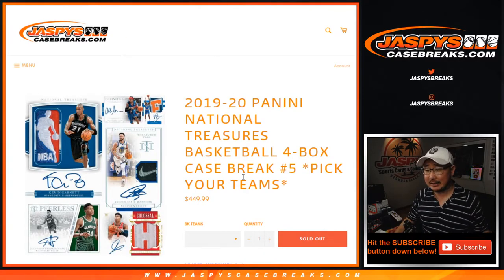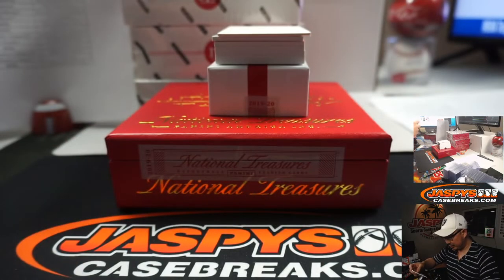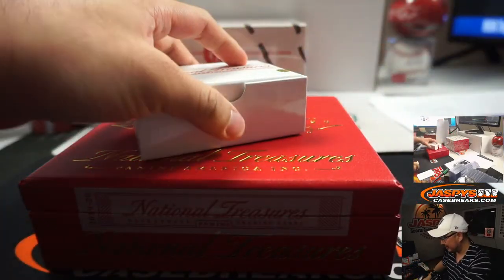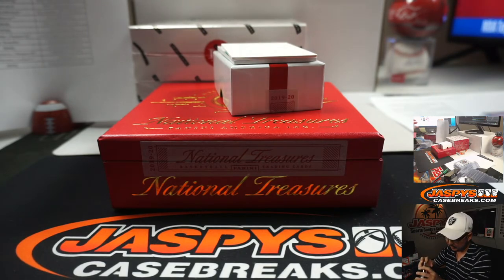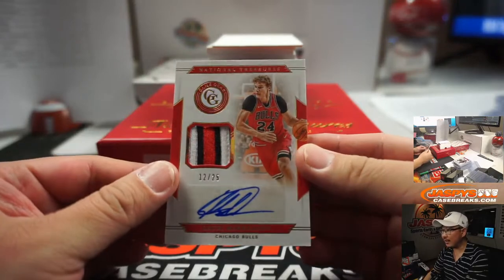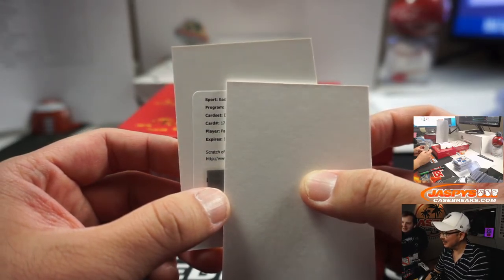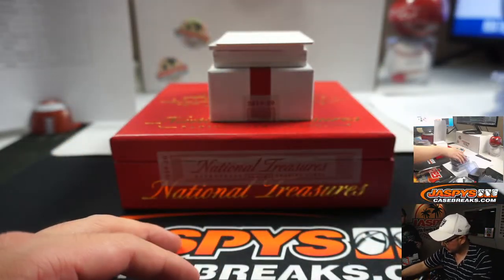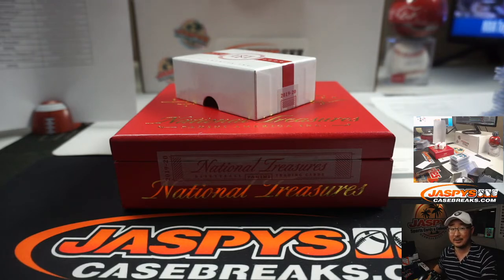Sa, 06.13.20 || 4Box PYT #5 || 2019-20 Panini National Treasures Basketball (NBA)